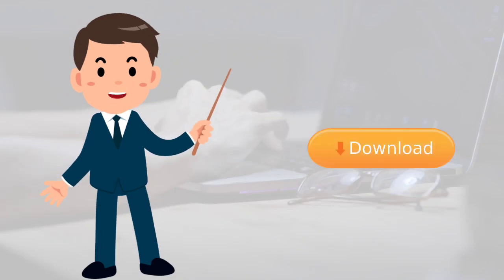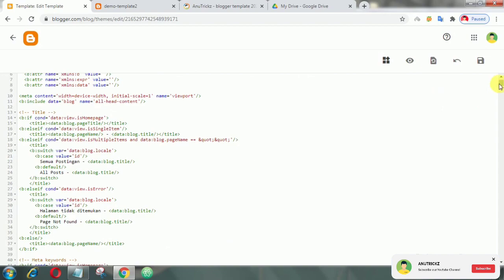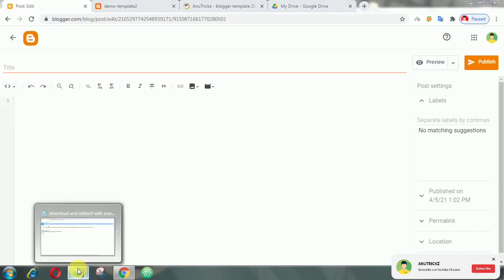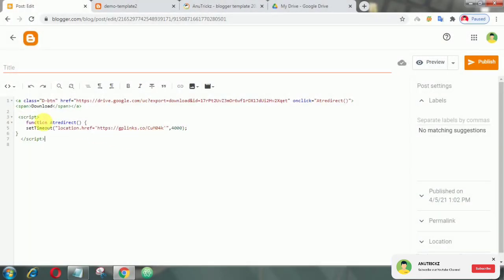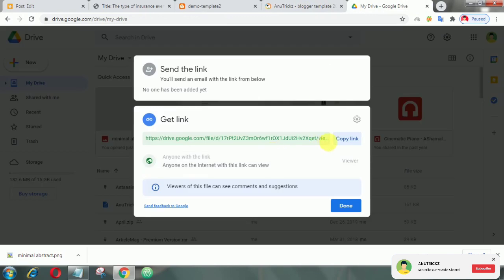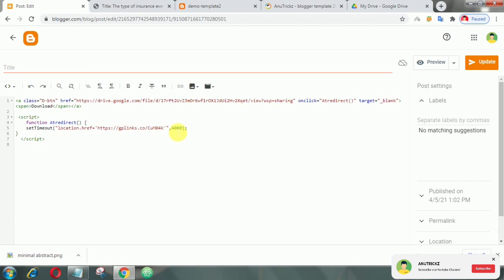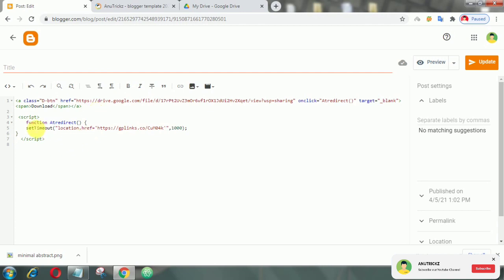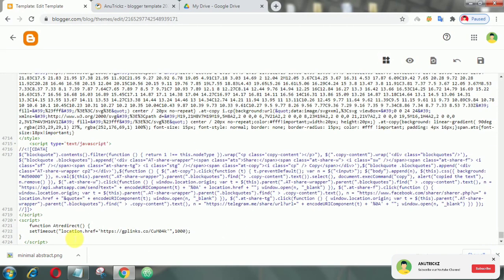How to download and redirect with one click | How To Redirect To Another Page After Download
©️AnuTrickz